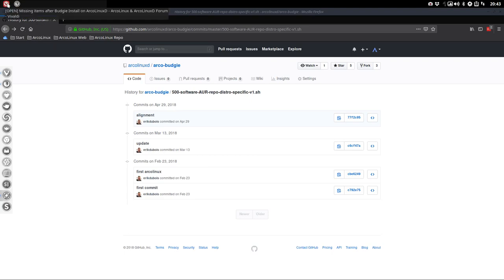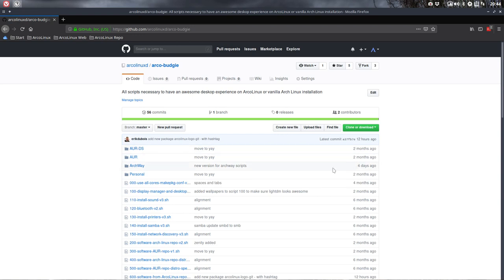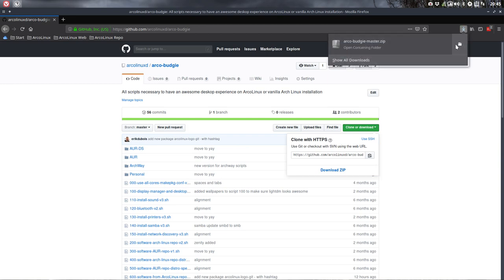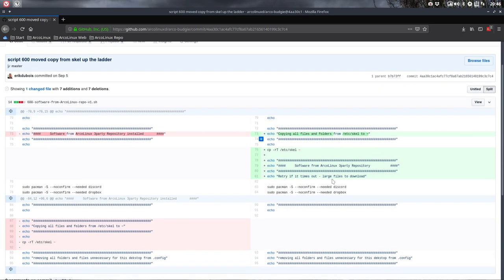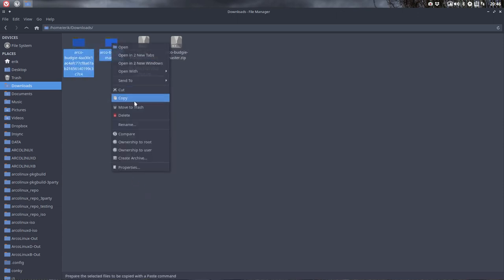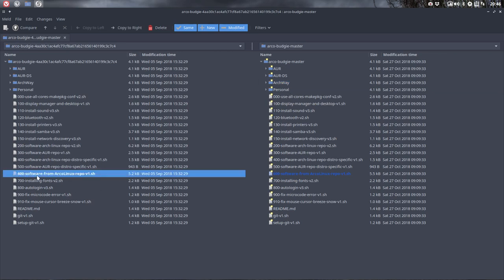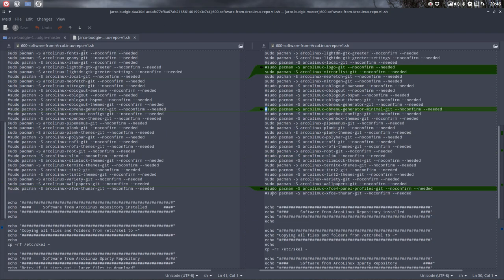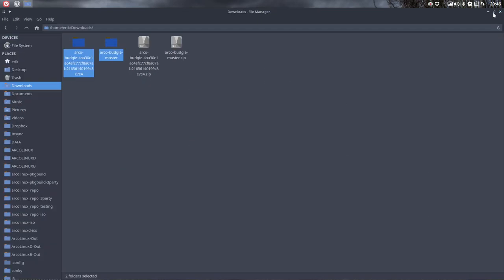ArcoLinux : 617 analyze a github from today with the same github from months ago with meld